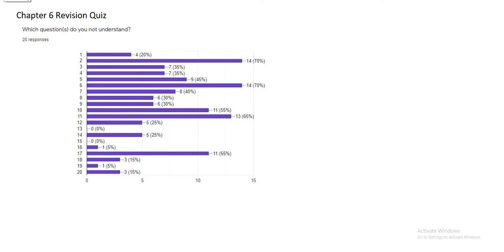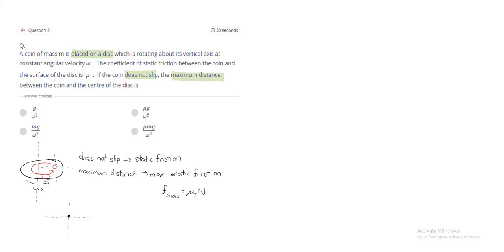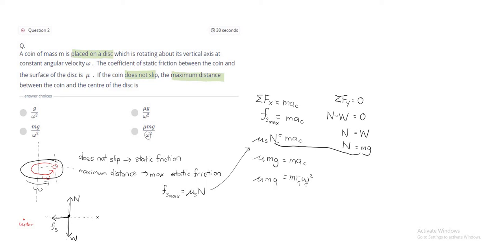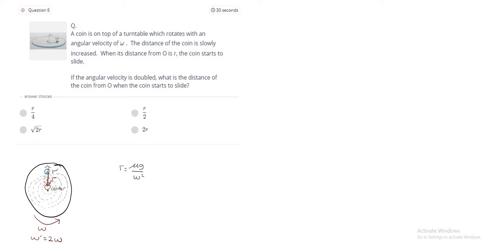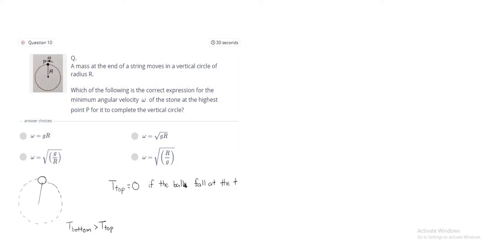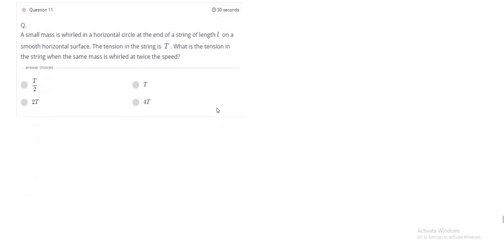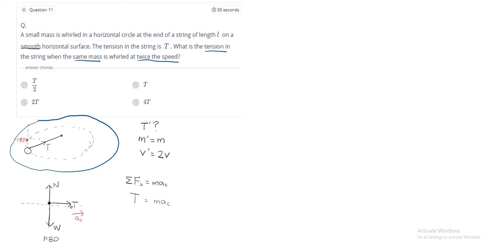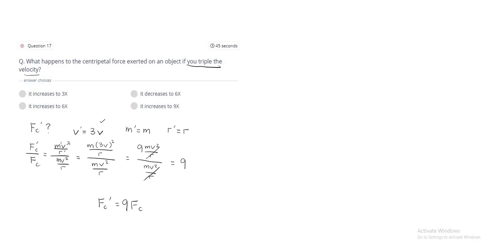Chapter 6 Revision Quiz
This is a review of Chapter 6 revision quiz.